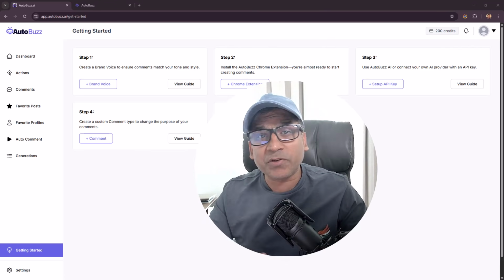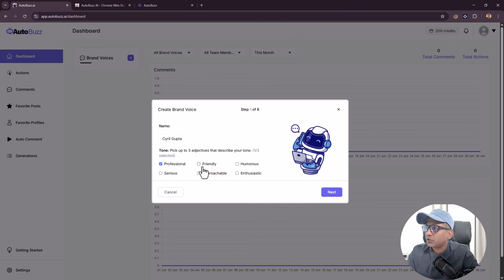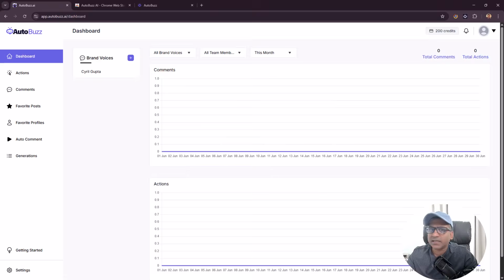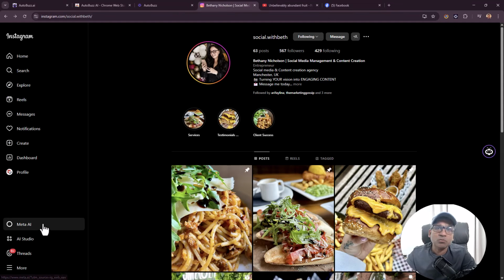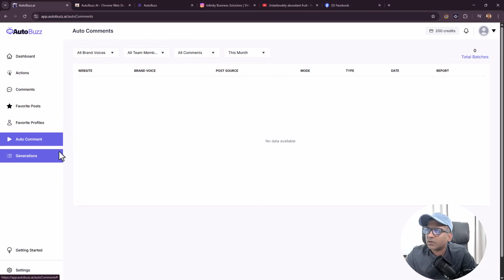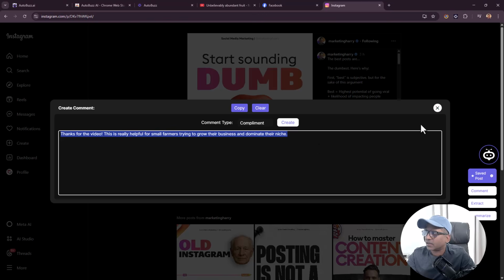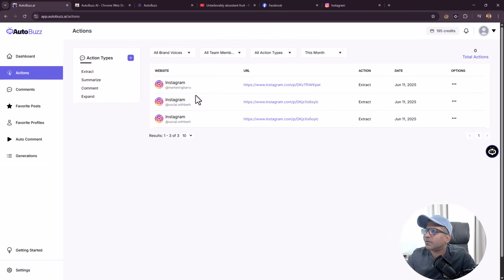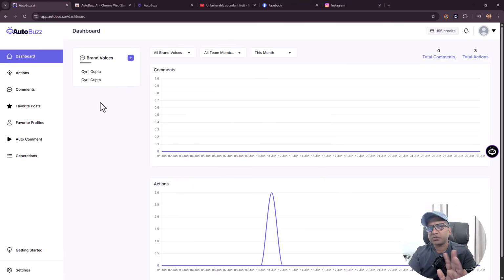Autobuzz Review - Do your social media marketing on autopilot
🚀 Want to grow your social media, boost sales, and make money — all on autopilot?

Meet AutoBuzz — the smart AI tool that comments on trending posts for you, grows your followers fast, and drives non-stop traffic to your links. Built by top marketer Simon Harries, AutoBuzz uses advanced AI to put your brand in front of thousands — without lifting a finger.

✅ AI-Powered Comments on IG, YouTube, Twitter & More
✅ Grow Followers & Sales 24/7
✅ No Product or Experience Needed
✅ Works Even While You Sleep!

Whether you’re a marketer, creator, or side hustler, AutoBuzz gives you the growth engine you’ve been looking for.

👉 Click to watch the review and claim your free bonuses now!